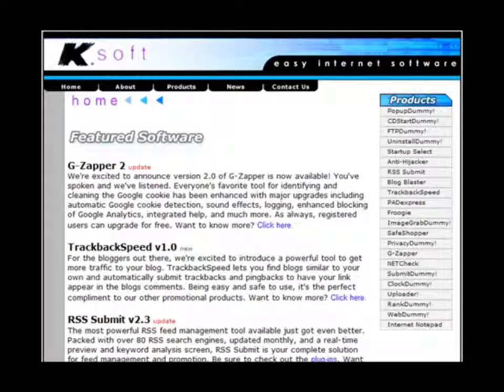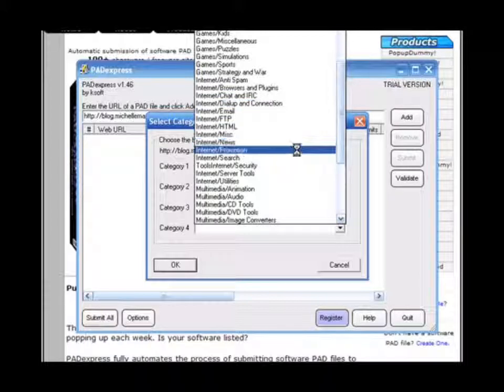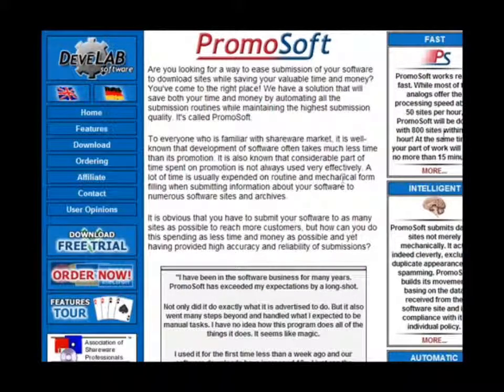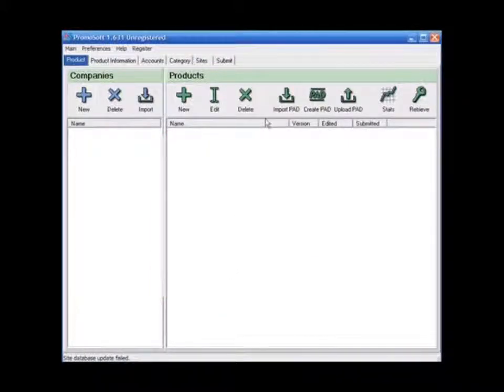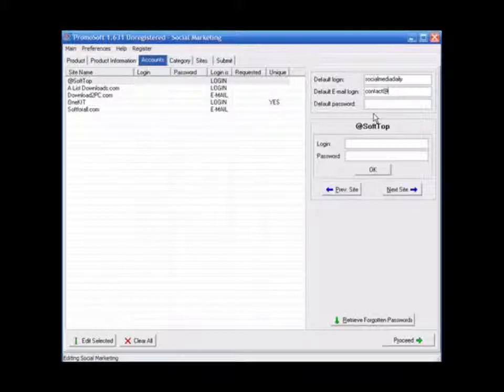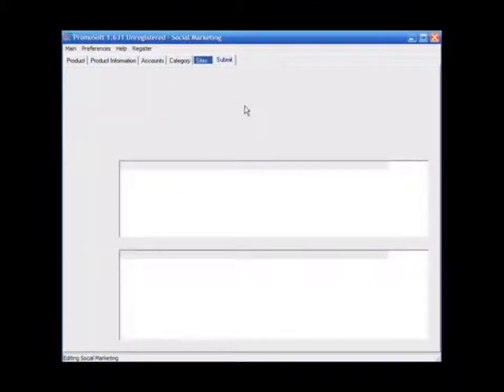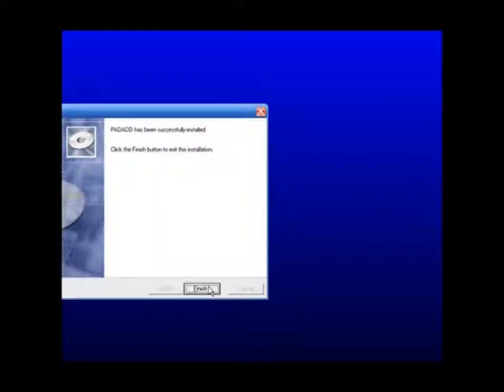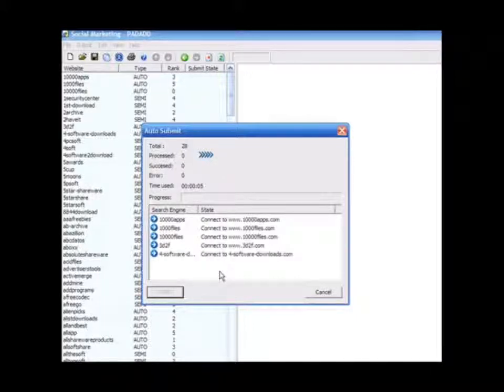30 Minute Backlinks Part 6